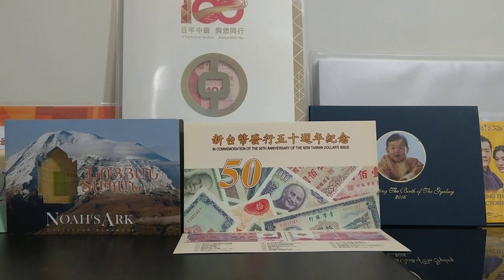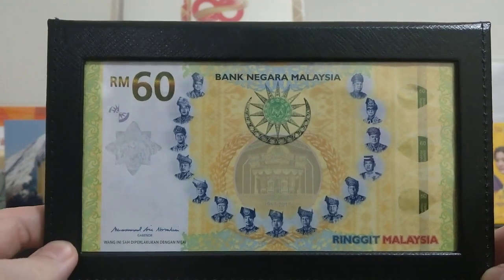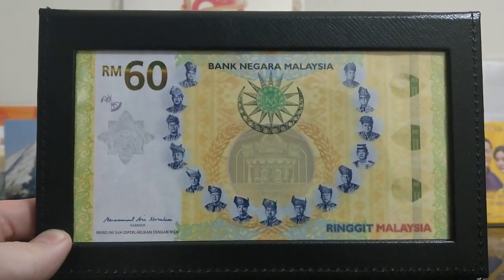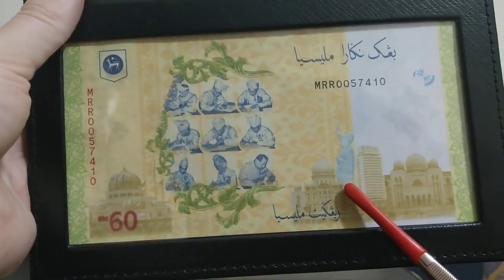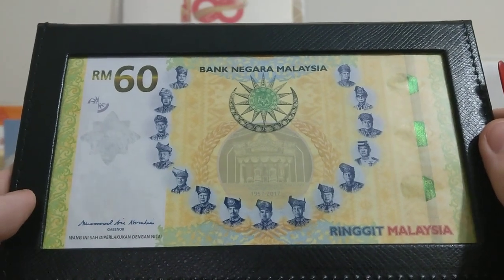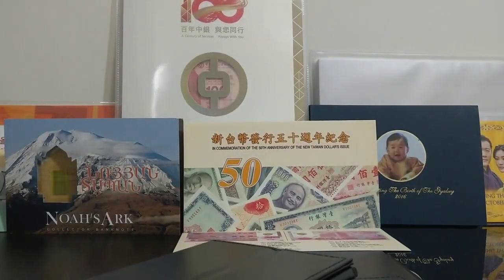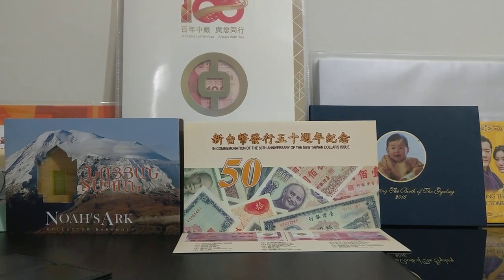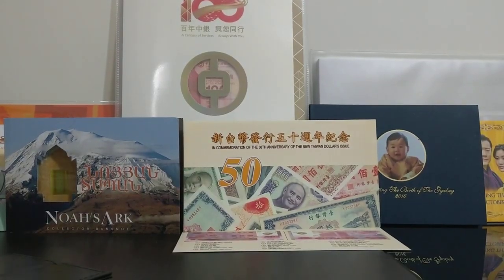60 Ringgit 2017 (2018) Malaysia 60th Anniversary of Independence Numismatic Products Bank Negara Ma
Greetings and welcome to the BanknoteDB.com YouTube video channel. BanknoteDB stands as the premier free online catalog, offering a comprehensive platform for managing your collection on the internet. Within our catalog, you will discover an extensive collection of videos, images, watermarks, and UV pictures featuring tens of thousands of banknotes.
We take pride in being the most comprehensive free resource available for numismatic collectors on the web. This particular video highlights 60 Ringgit 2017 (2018) Malaysia 60th Anniversary of Independence Numismatic Products Bank Negara Malaysia banknote, and you can explore the entire listing on our We encourage you to subscribe and trust you will derive enjoyment from our platform.